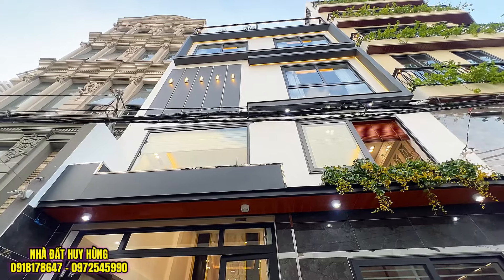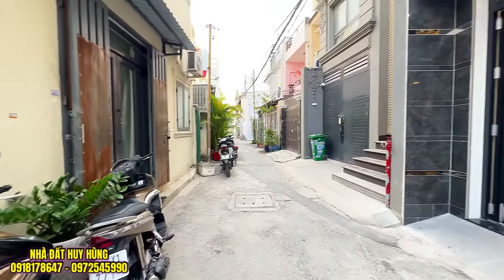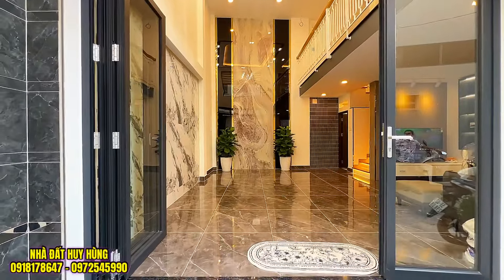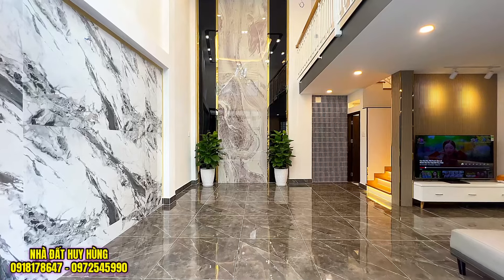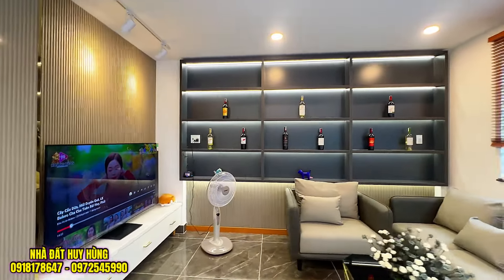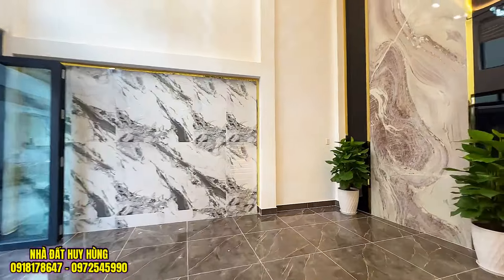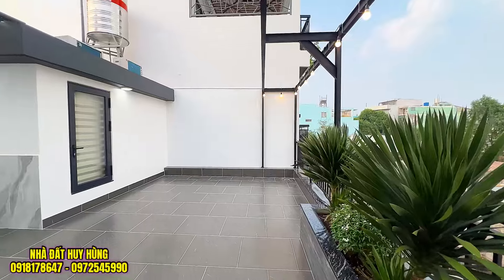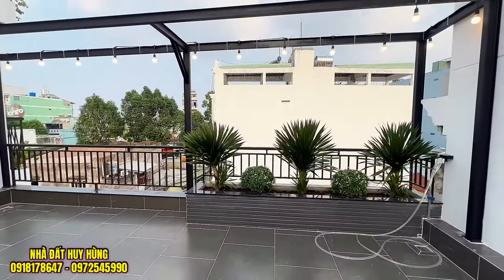Tìm nhà Gò Vấp hơn 7 tỷ có bề ngang 7M xem ngay căn nhà ĐẸP MUỐN XỈU này đi mọi người ơi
bán nhà phan văn trị gò vấp, bán cityland gò vấp, cityland gò vấp, bán nhà nguyễn oanh gò vấp, bán nhà quang trung gò vấp, bán nhà thống nhất gò vấp, bán nhà riêng tại quận gò vấp, bán nhà phạm văn chiêu gò vấp, bán nhà gò vấp 4 tỷ, Cityland Garden Hill Gò Vấp, biệt thự cityland, bán nhà bình thạnh, ban nha goc 2 mat tien, ban nha go vap moi nhat, ban nha go vap 5 ty, ban nha so hong